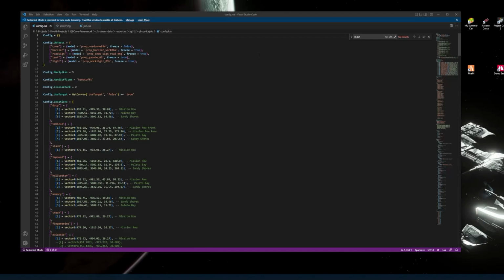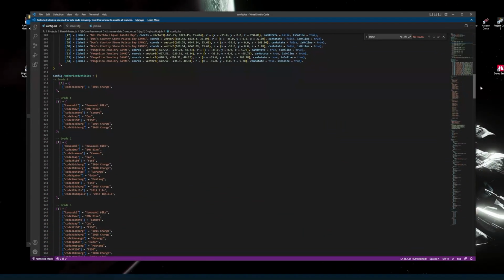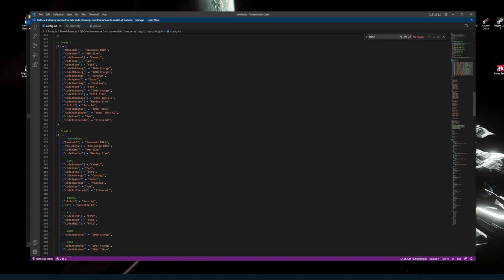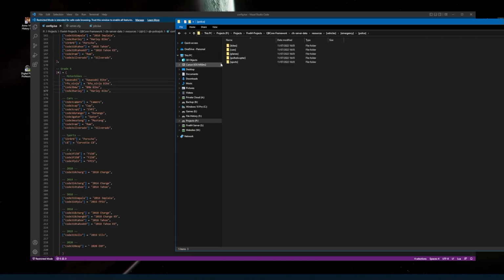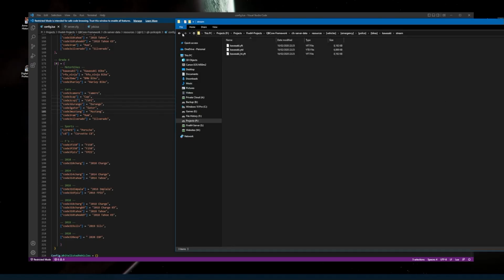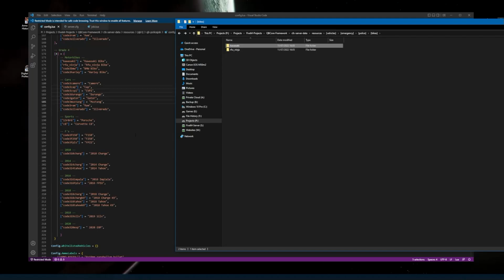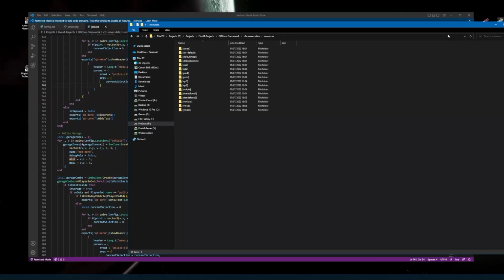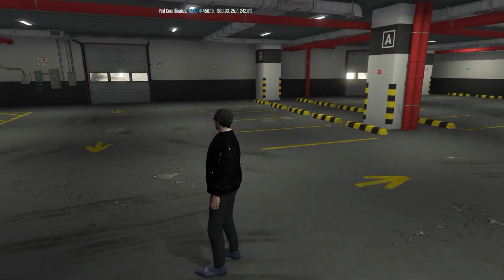How to setup a police garage using the qbcore framework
In this video, I will show you how to set up a police garage using the qbcore framework.

Information about Computers, Servers and how to set up a